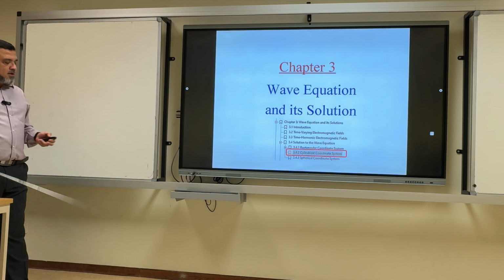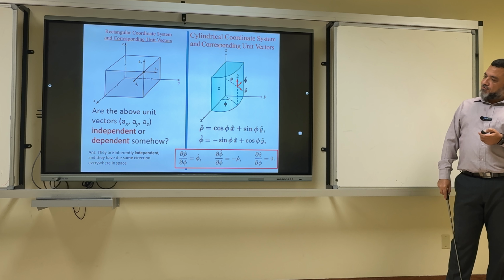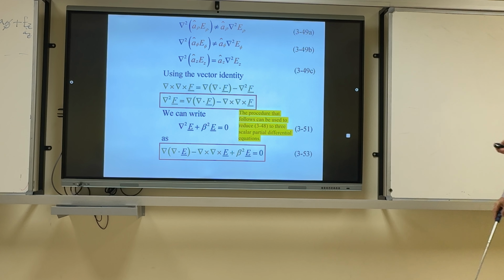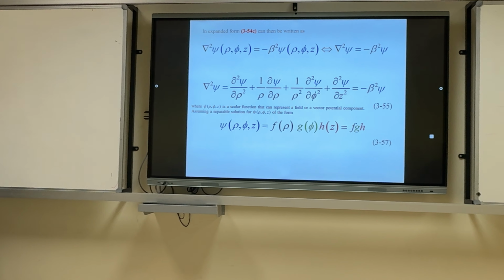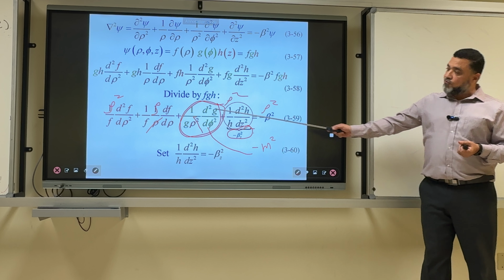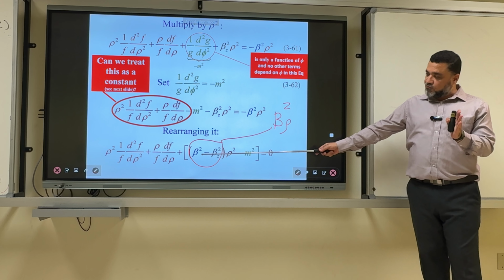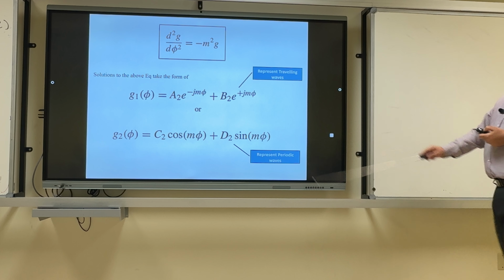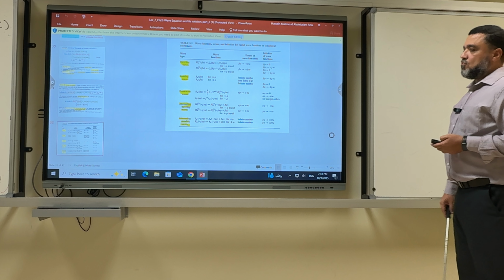Ch 3: Solution of the EM Wave Equation in Cylindrical Coordinates (P2)